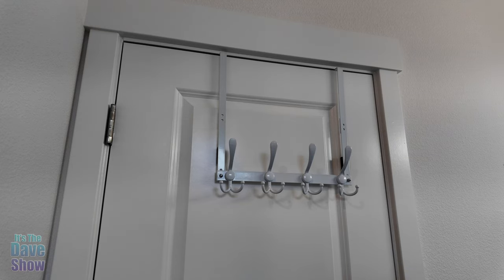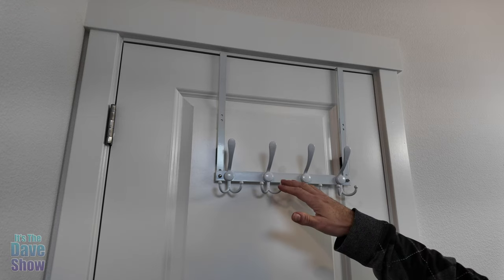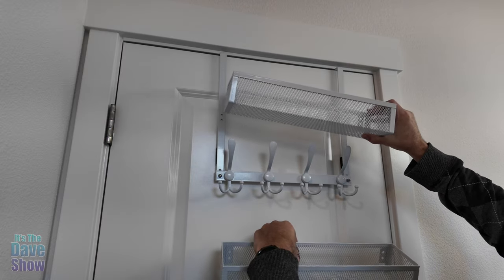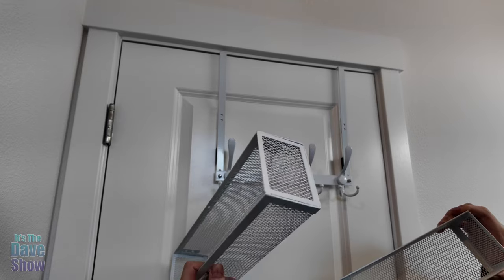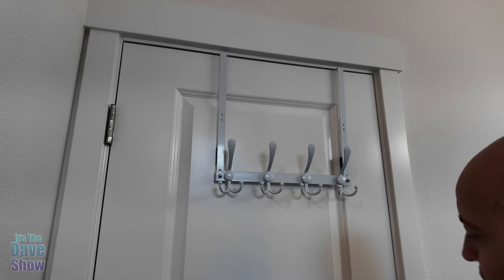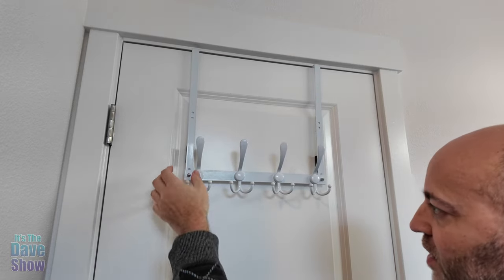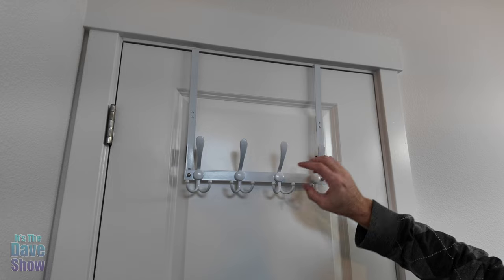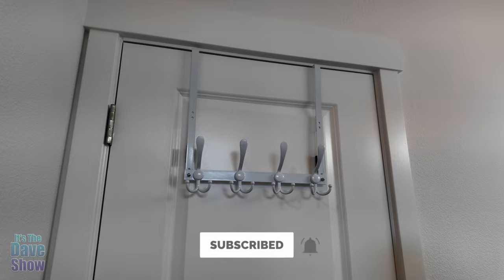over door hooks and basket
Kaiferty Over The Door Hooks Organizer, Coat Rack with 12 Hooks and 2 Mesh Baskets, Back of Door Storage Organizer for Bathroom, Bedroom, Kitchen, Office(White)